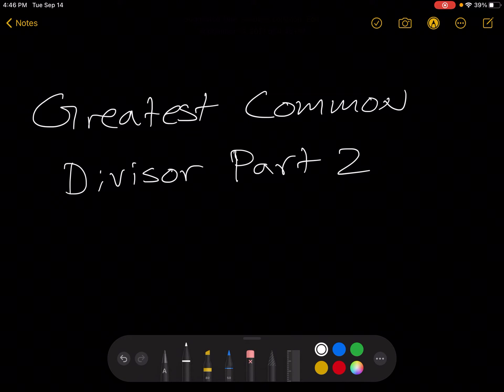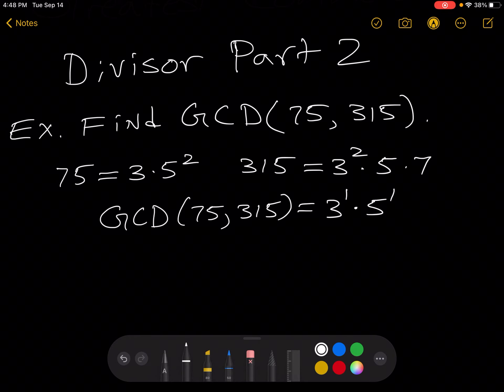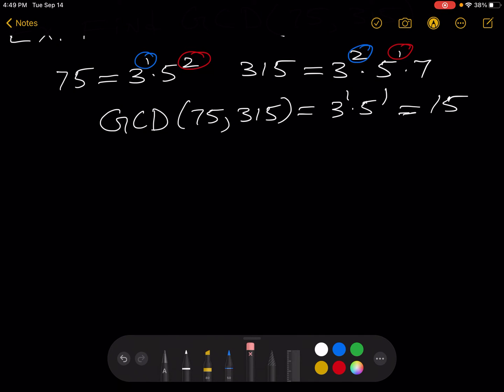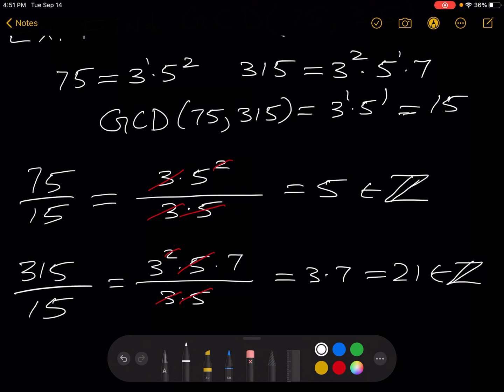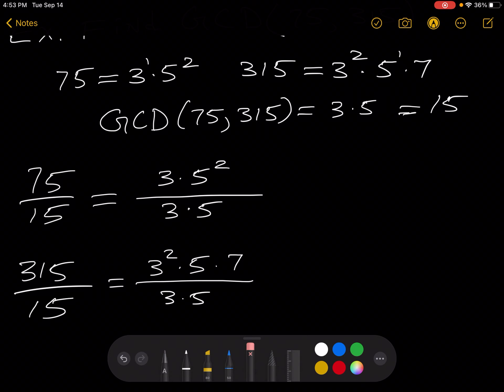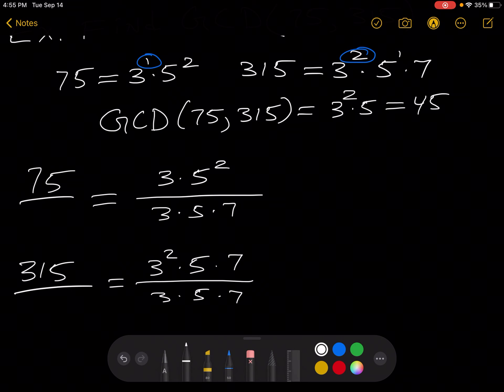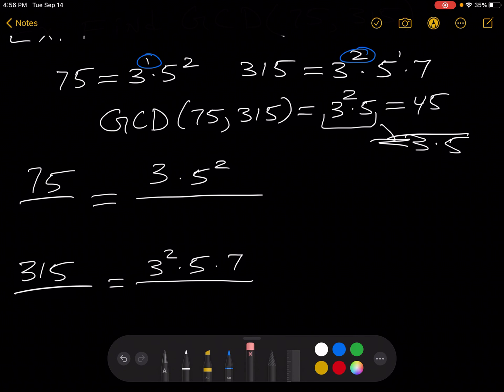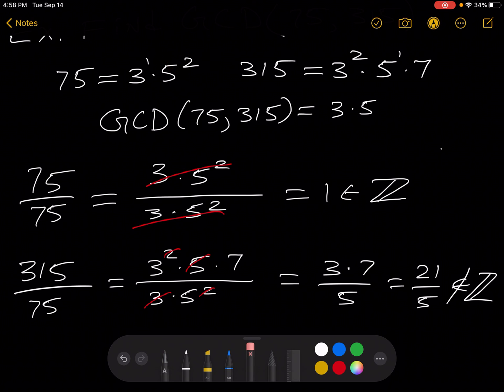Greatest Common Divisor Part 2